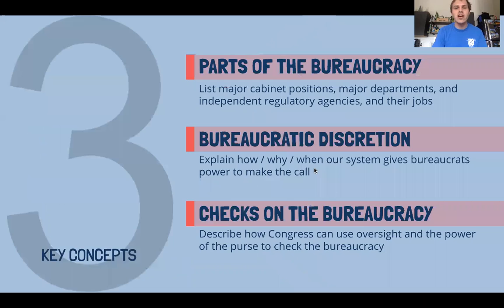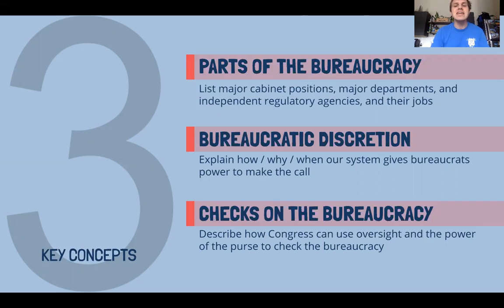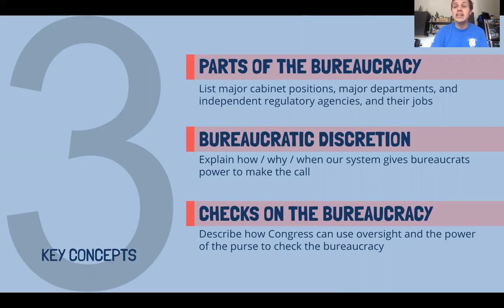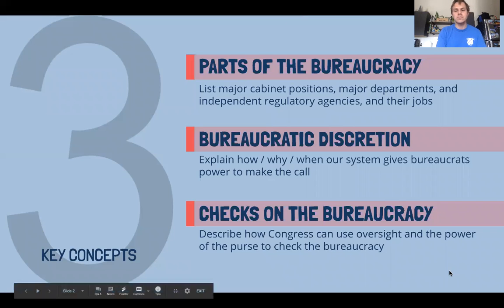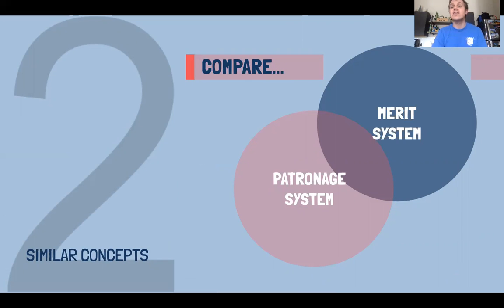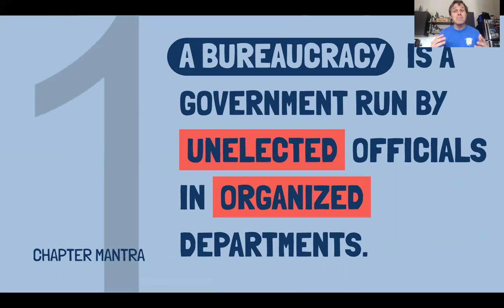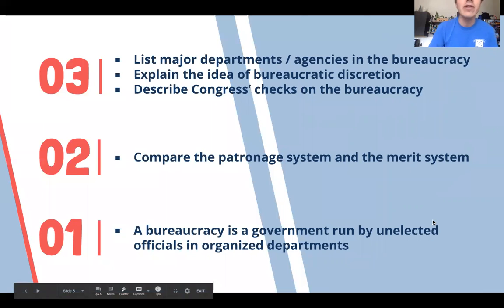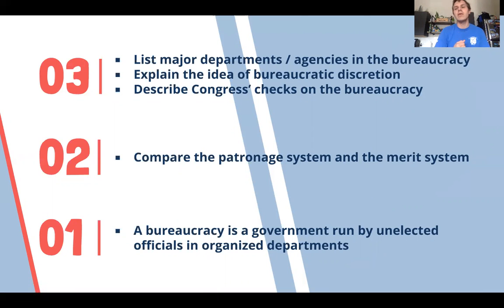AP US Government: Bureaucracy Chapter Introduction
Three key concepts, two ideas to contrast, and one important mantra to guide your thinking as you read your textbook chapter on the bureaucracy.